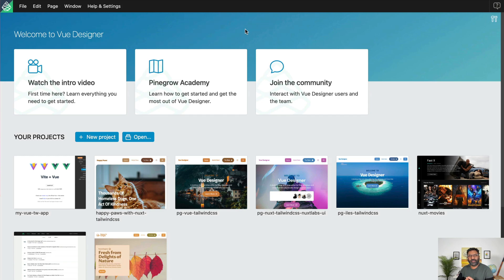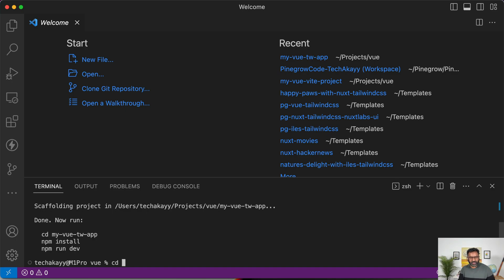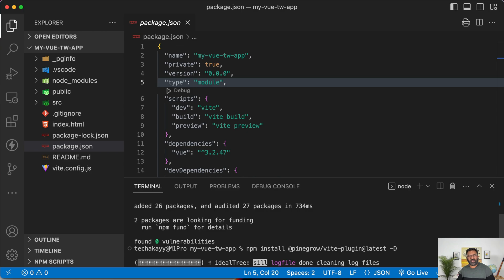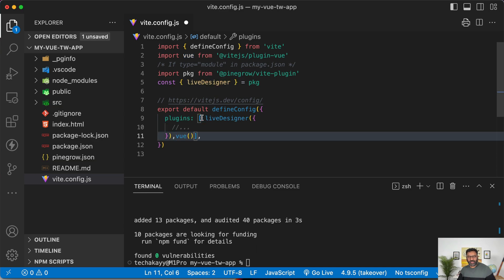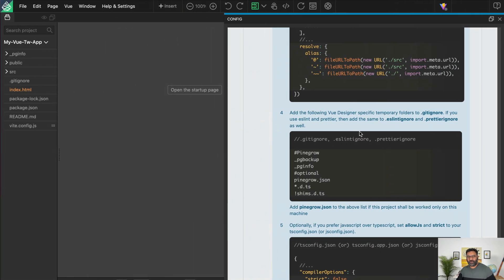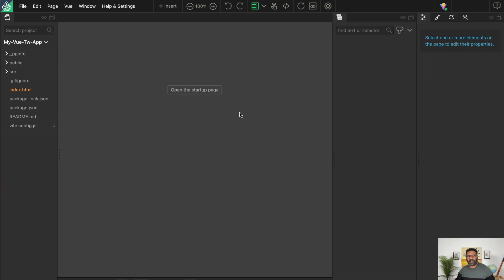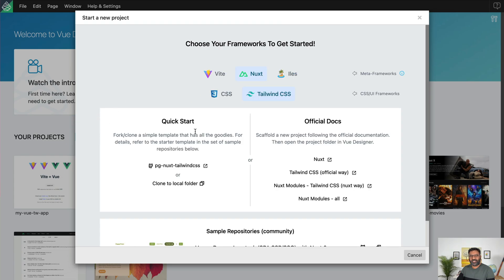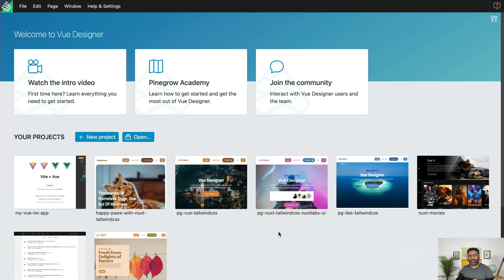Vue Designer with Vite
Create a new project using the official docs, install and configure Pinegrow Vite Plugin and visually design your Vue components.